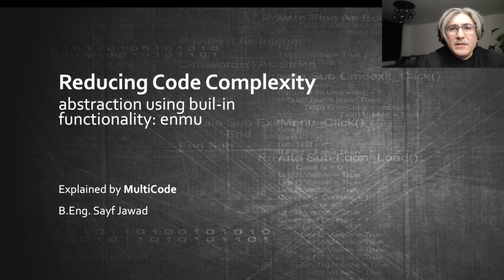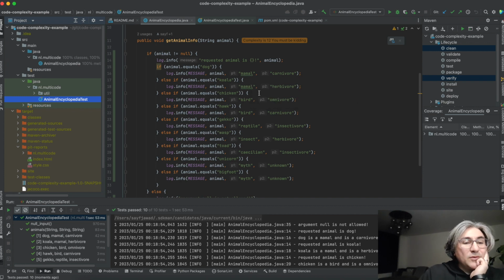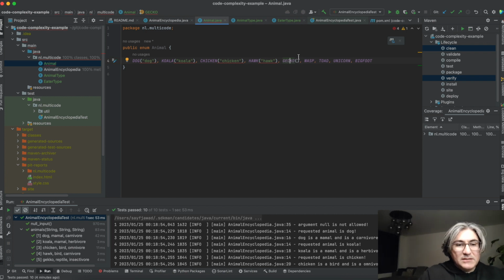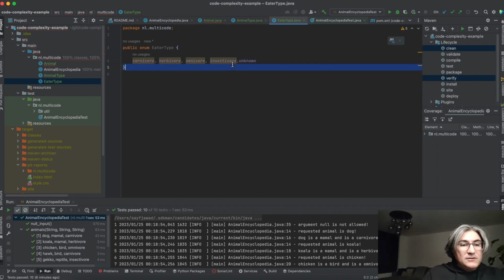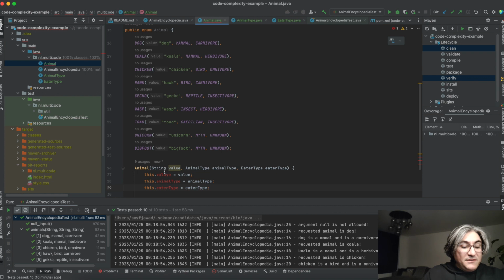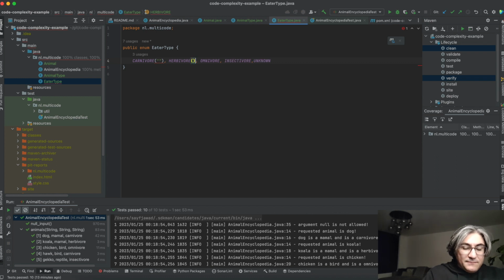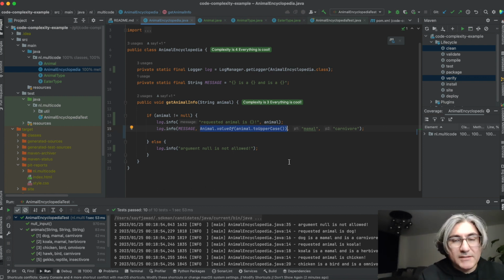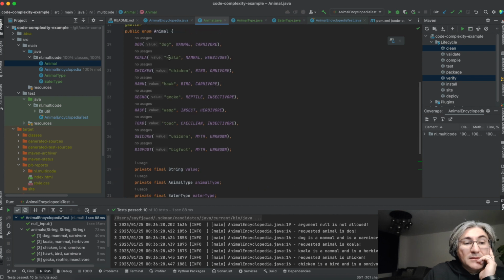Reduce Code Complexity - abstraction using Enums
Learn how to use Enum abstraction to reduce code complexity